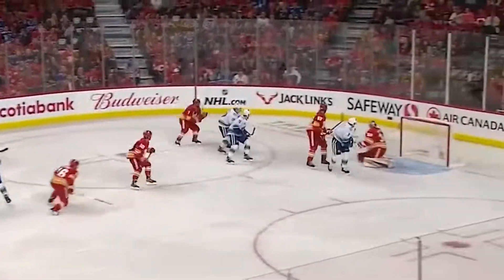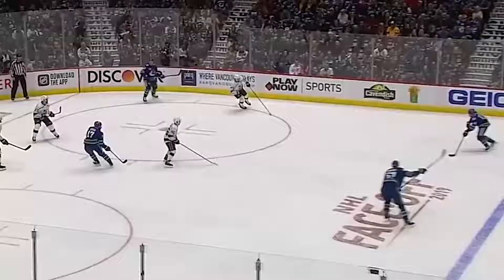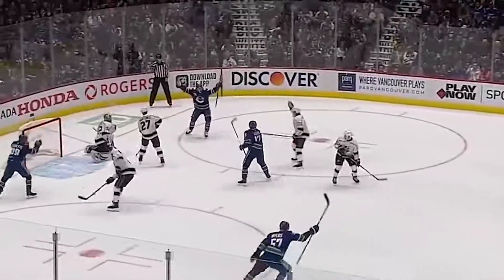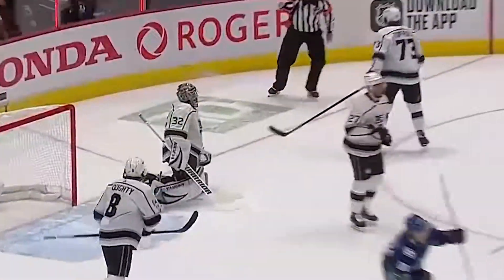NHL 19-20 Season Reason's Why Quinn Hughes Is A God